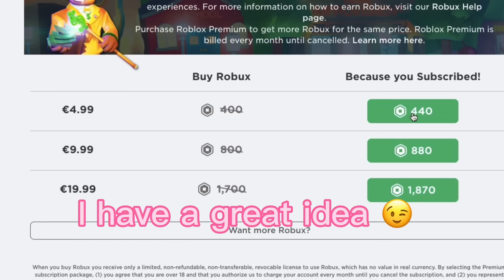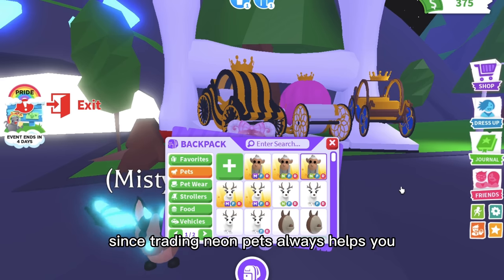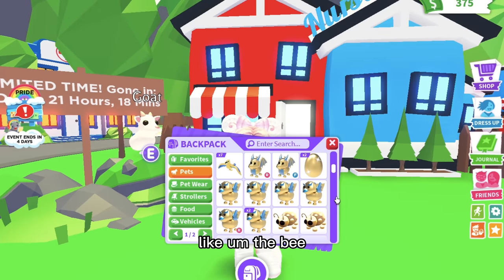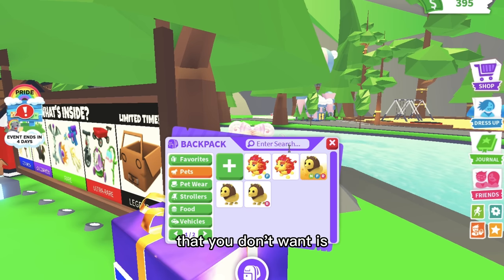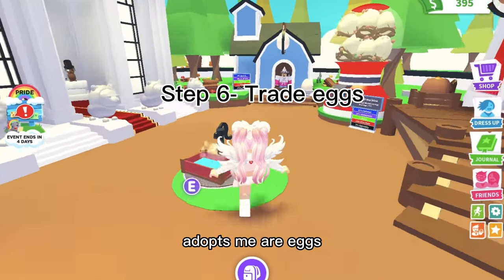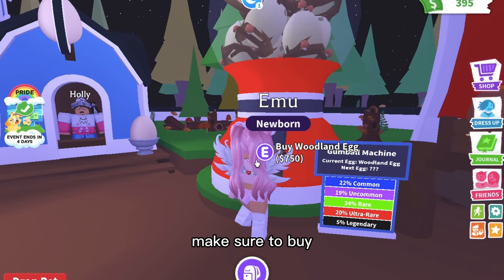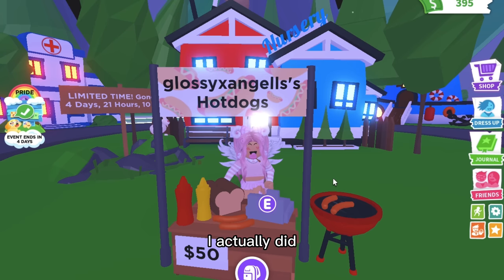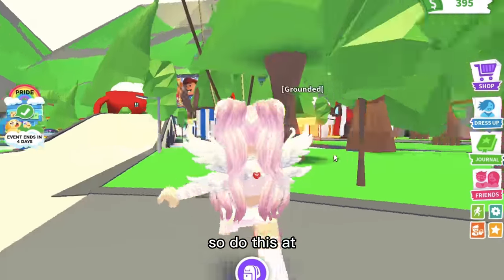How To Get Your DREAM PET In Adopt Me! *REAL WAY*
Also use star code: SUNNY when buying robux!

If you want your dream pet in adopt me I hope you watched this video as I give some very useful tips and tricks!